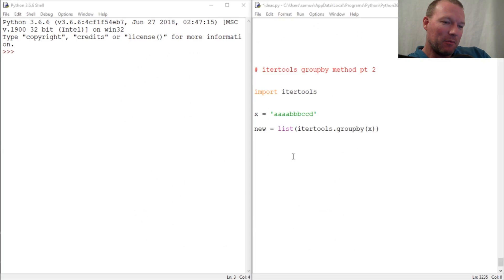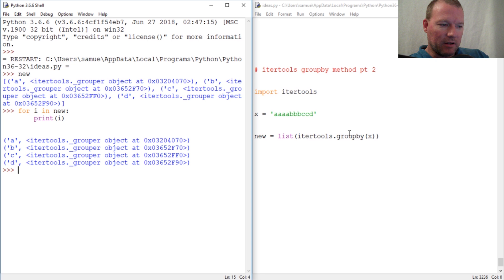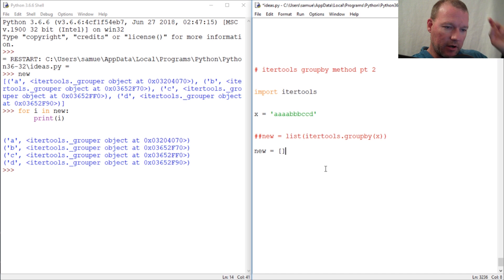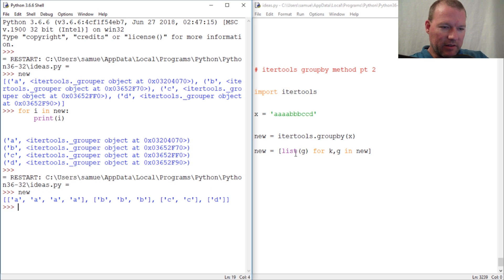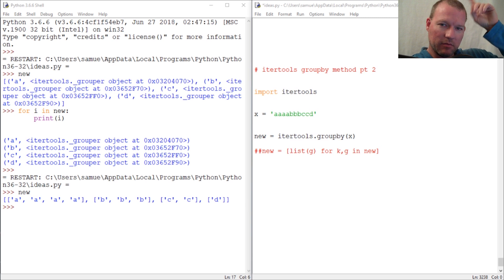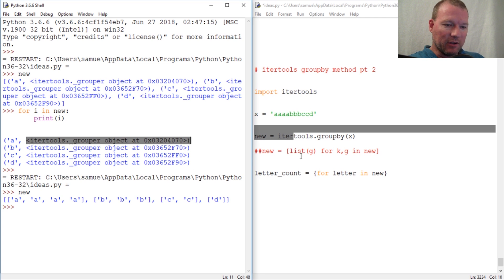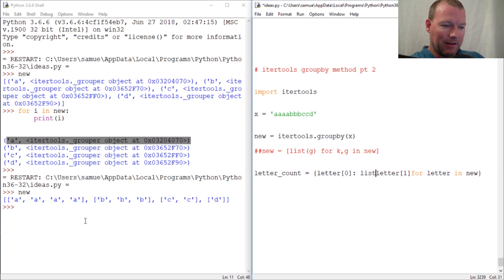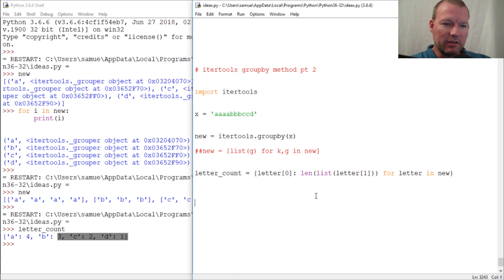Python Basics Itertools Groupby Method Pt 2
Learn how to use the groupby method from itertools for python programming.  Groupby returns an iterator of tuples of a key and an iterator of the group.